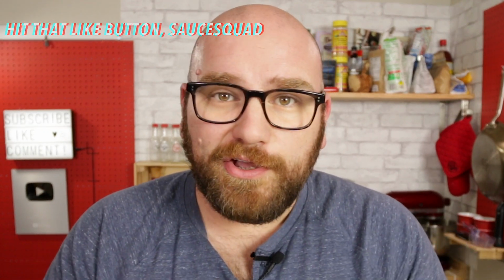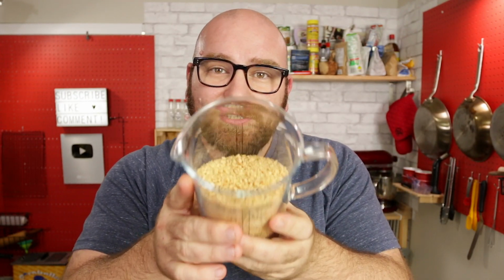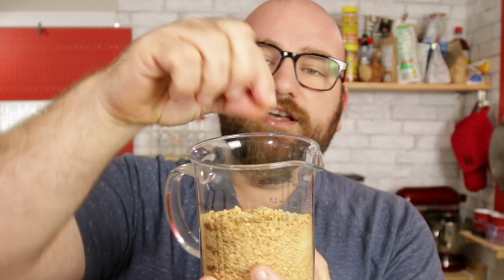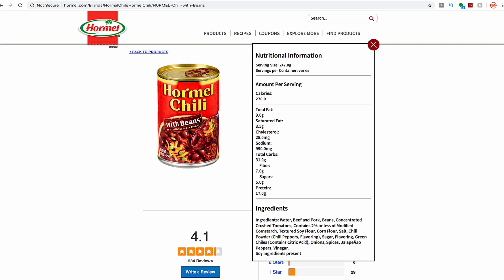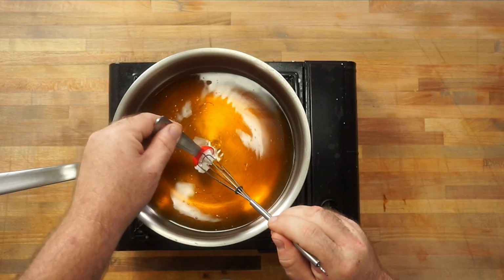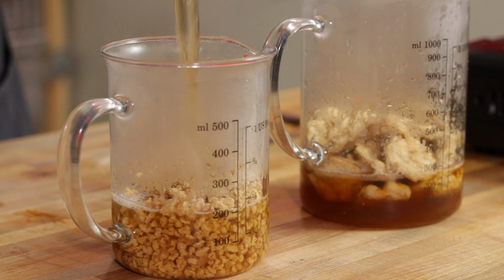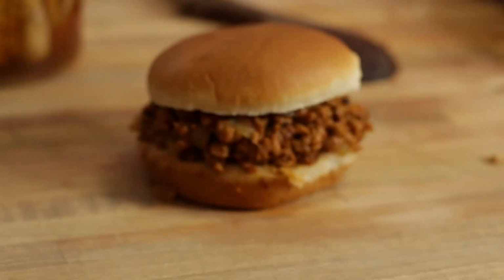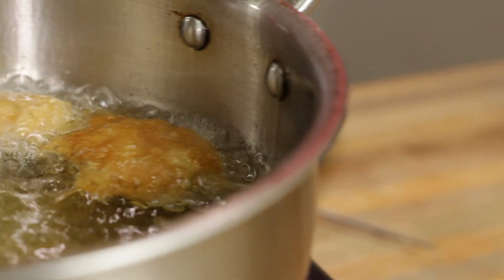What the HECK is TVP & WHY It's the BEST Plant Based Meat!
I've used TVP in a LOT of my plant based meat recipes and TVP is used in everything from plant based meats too meat fillers in burgers and chillies! ITs an awesome ingredient that I LOVE so lets talk about it!